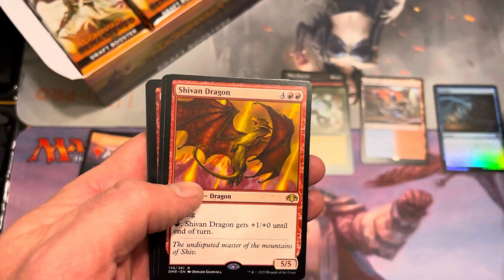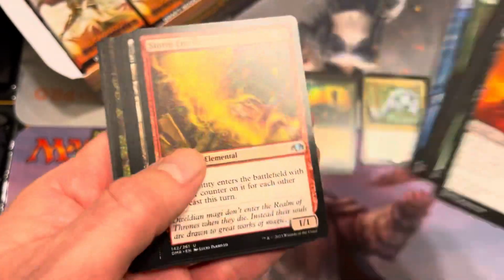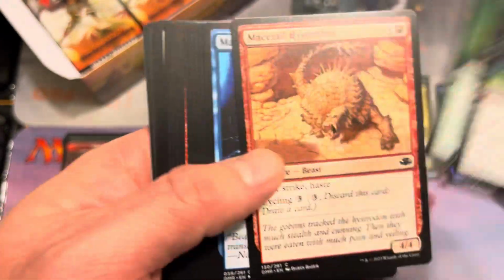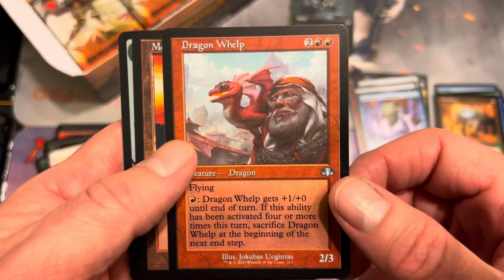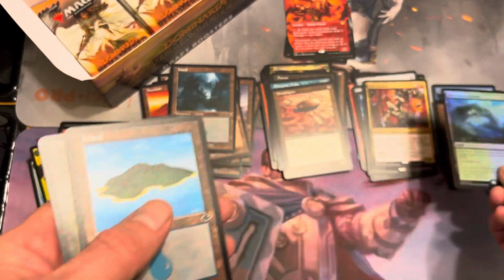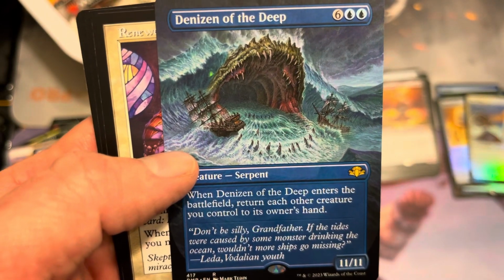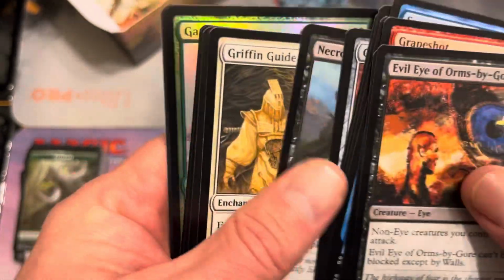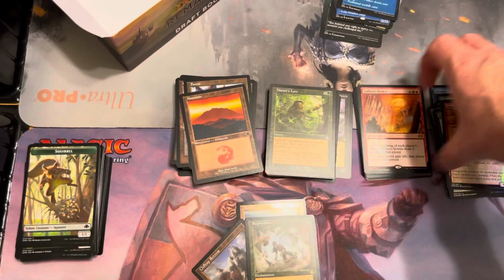Dominaria Remastered because I love you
Opening another dominariaremastered magicthegathering boosterbox for the YouTubes because you’re awesome ❤️🐈❤️